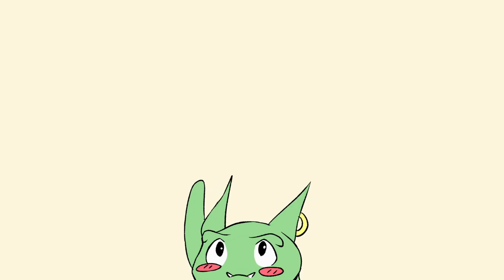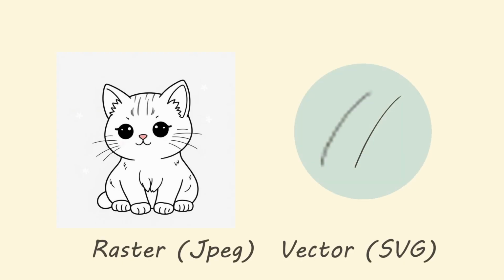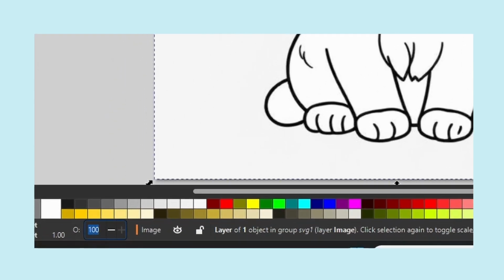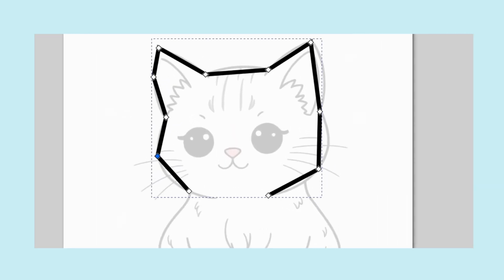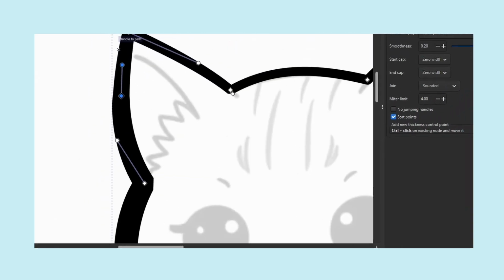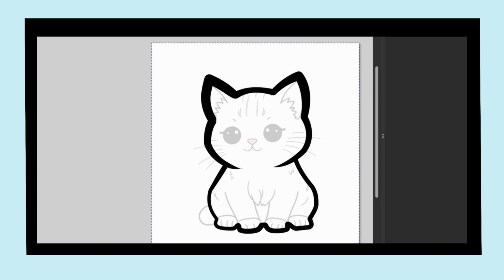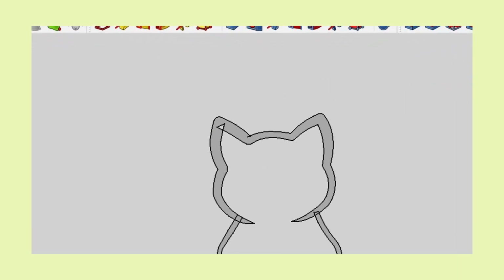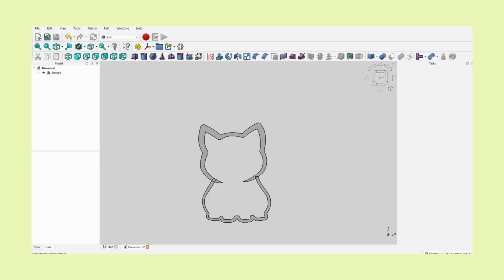3D Print any Sketch with this tutorial!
A video tutorial to turn any 2D drawing into a 3D printable wire mesh scultpture.